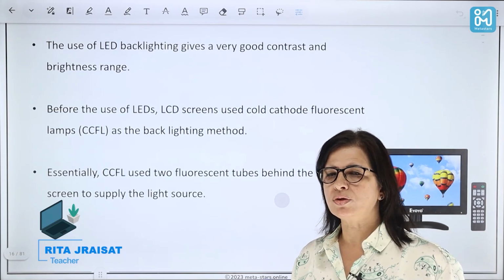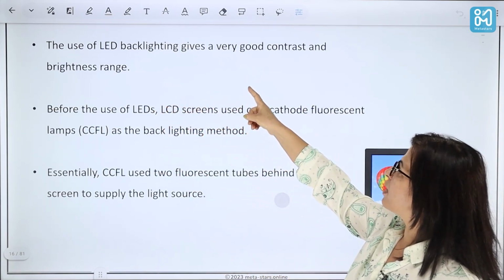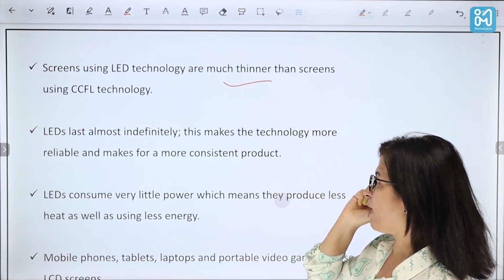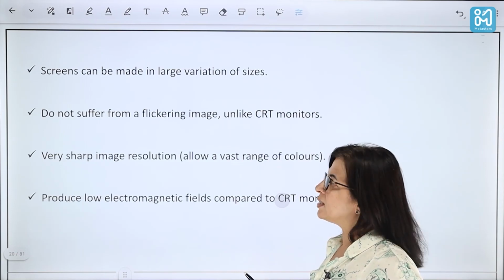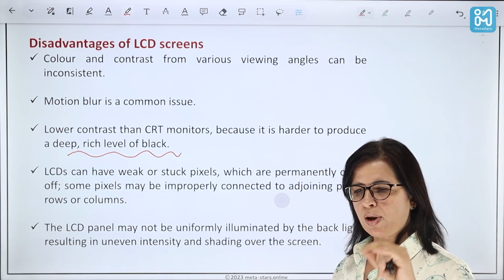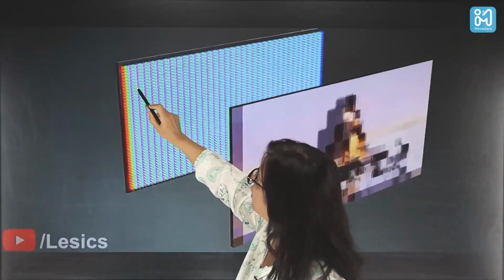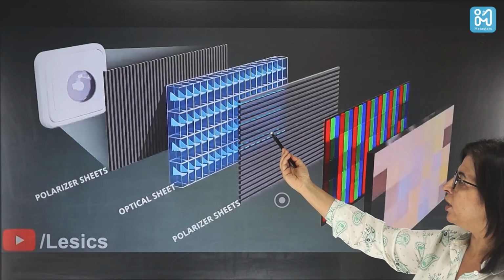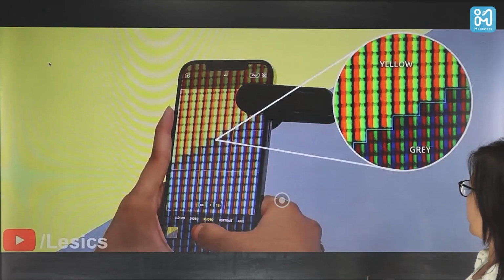Output devices of computer systems and their uses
This video is related to IGCSE ICT 0417.
It describes the Output devices of computer systems and their uses.

👩🏼‍🏫 Teacher: Rita Jraisat